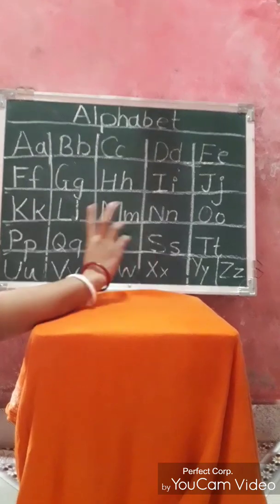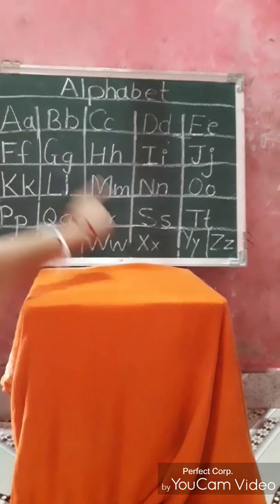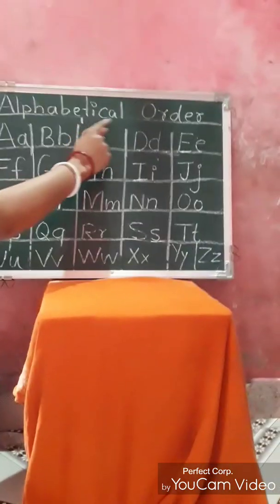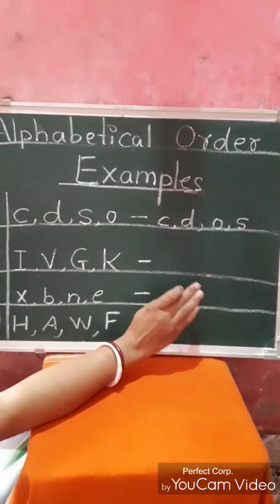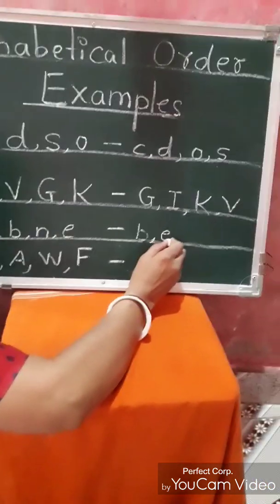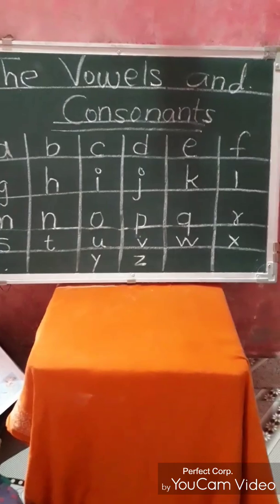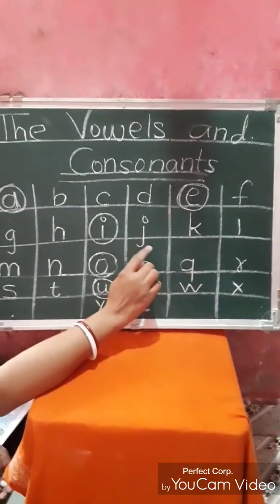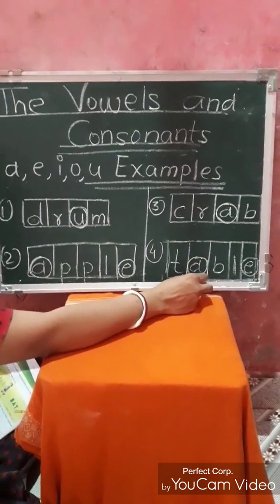ALPHABET, ALPHABETICAL ORDER,VOWELS AND CONSONANTS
11th video by Sushma sharma for 1st standard   of Grammar in English